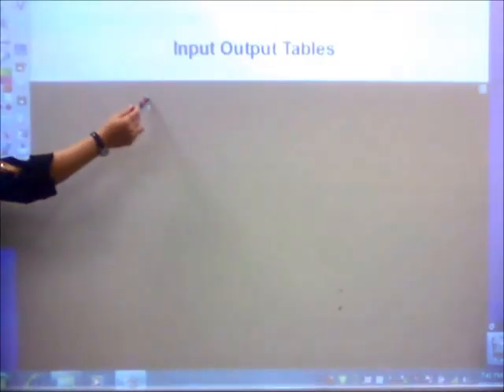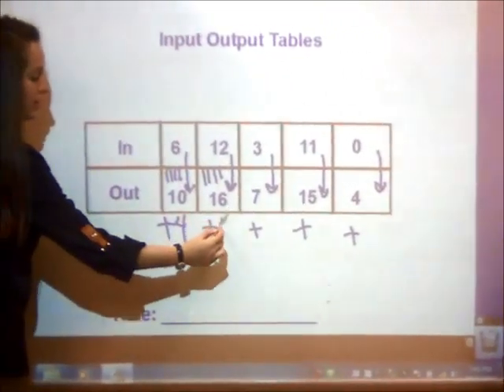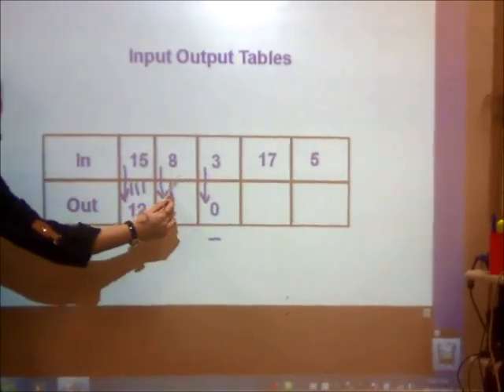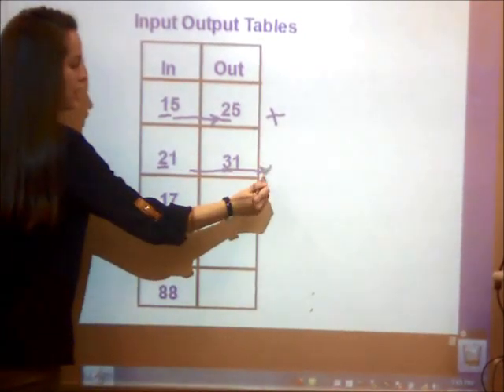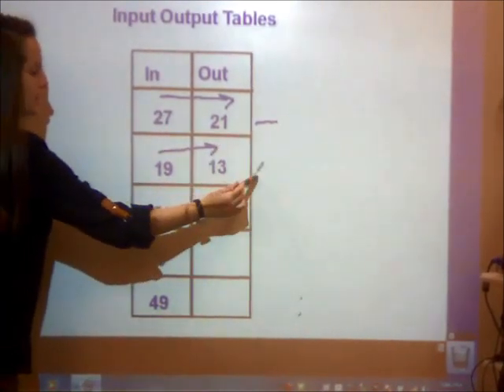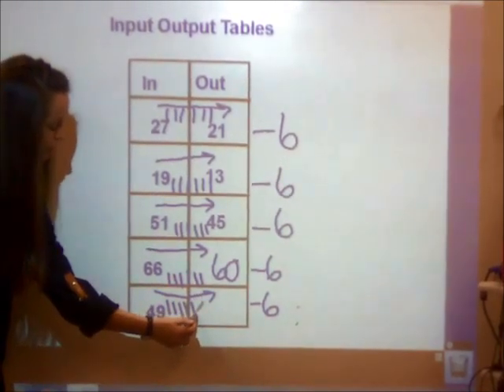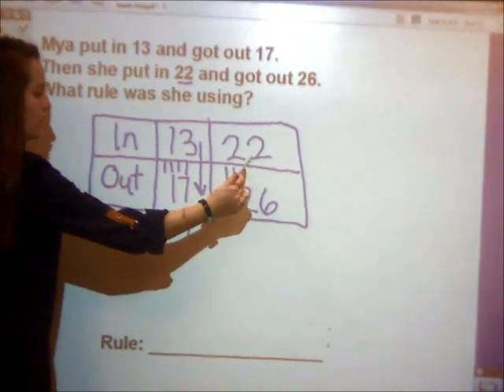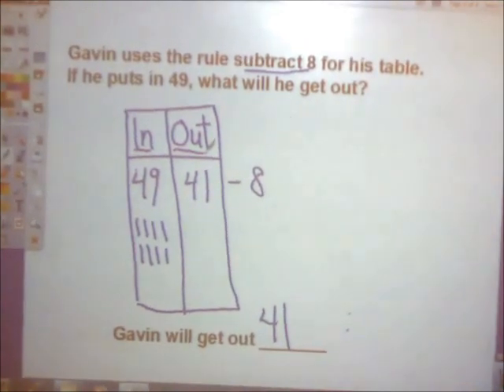Input Output Tables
In this segment, the teacher describes how to use input output tables for addition and subtraction.